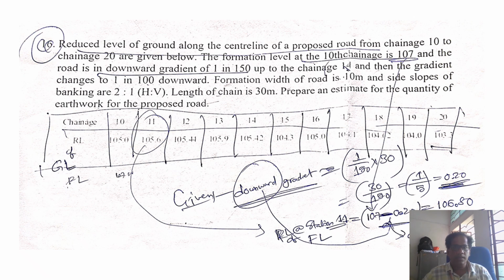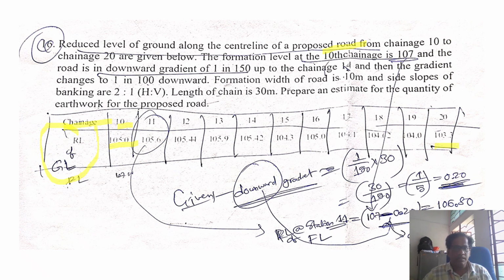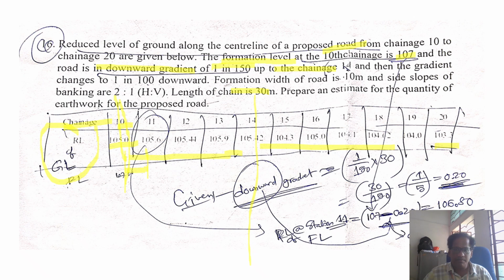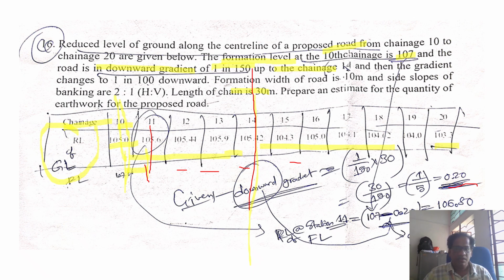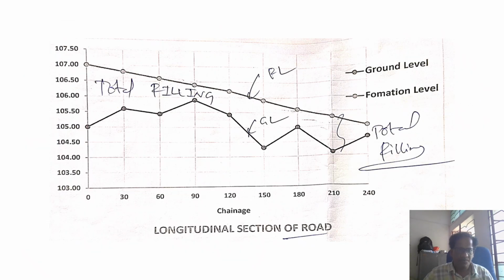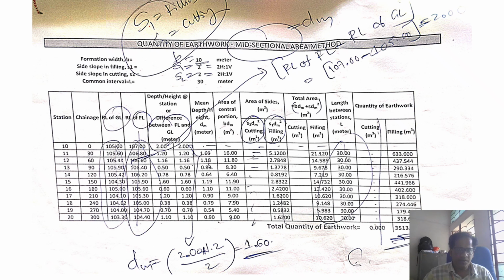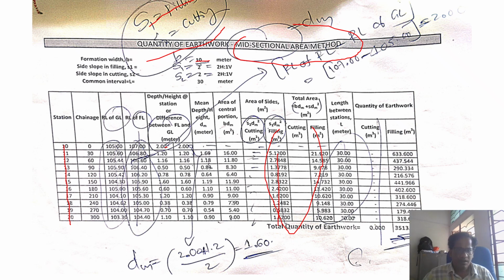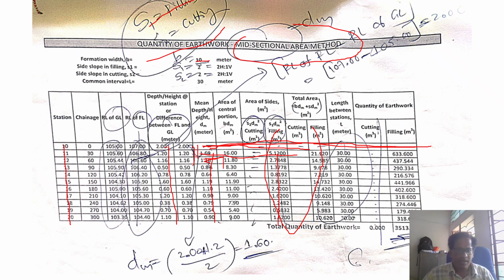Quantity of Earthwork in filling for ROAD